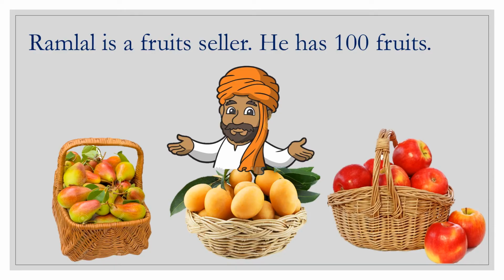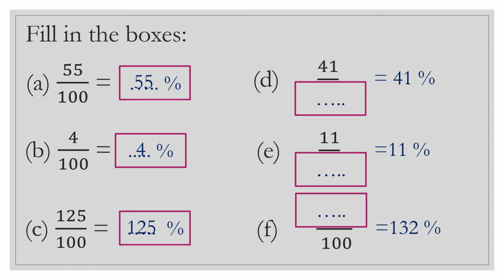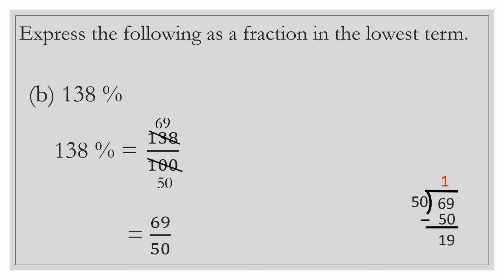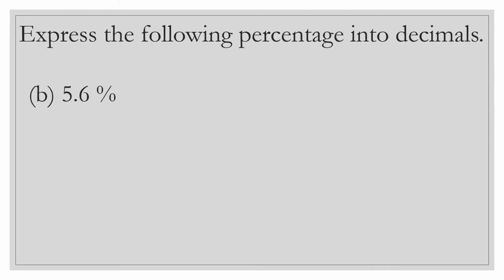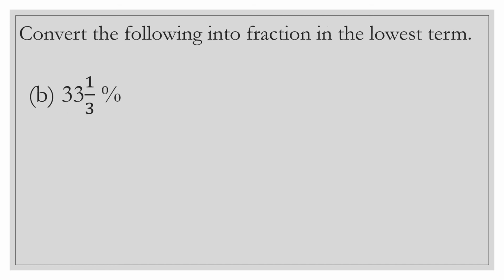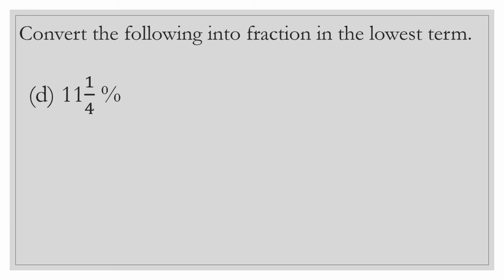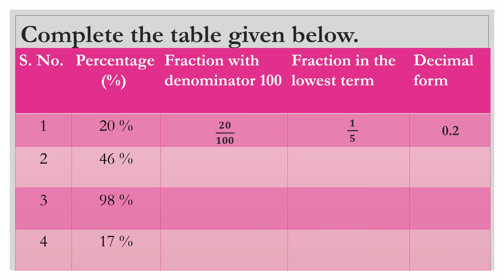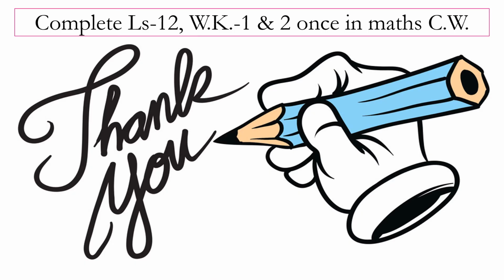Ls-12, Percentage(Part-1) by Mrs. Kavita Modi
Class-5
Subject- Mathematics
Chapter-12, Percentage.
Topic: Convert percentage into fraction in the lowest term and convert percentage into decimal number